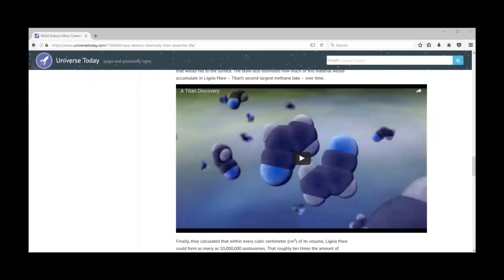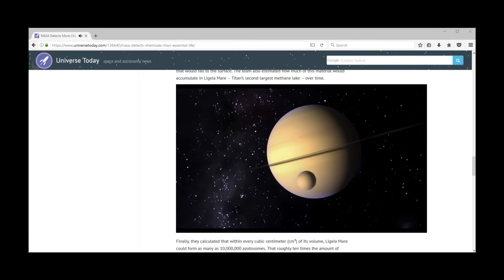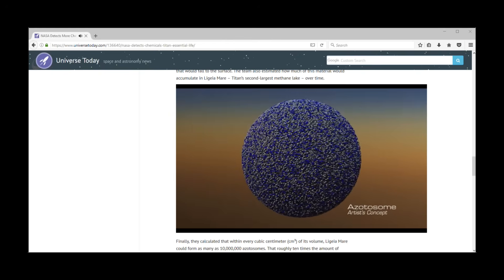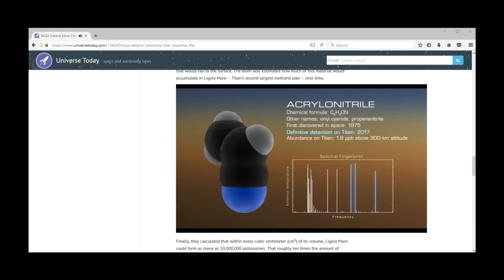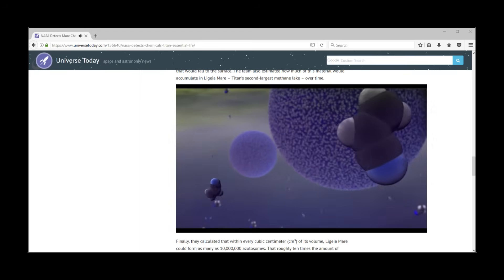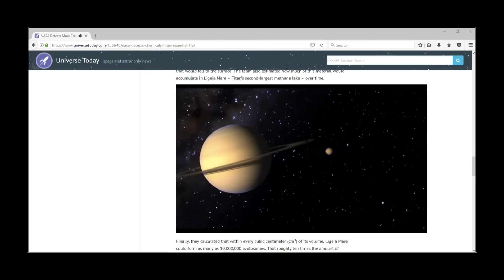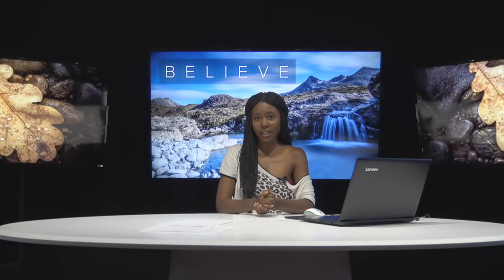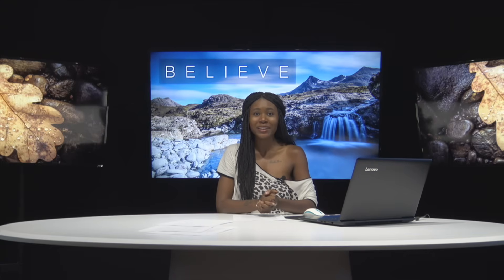Nasa Detects More Life Sustaining Chemicals On Titan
In this clip from our show 'Believe', we discuss "Our Universe".

Thank you! We live to serve you & help you succeed! You are our community and we look forward to meeting you!